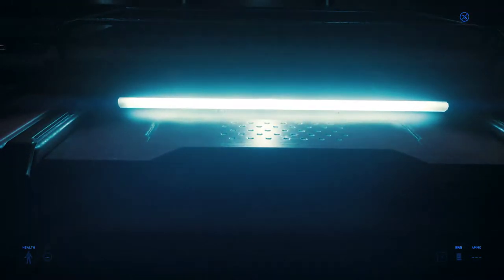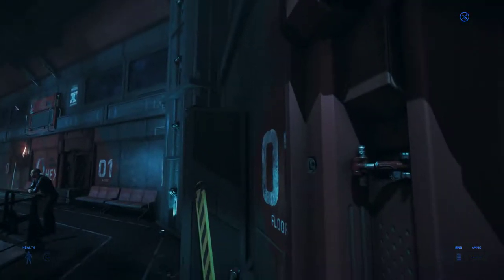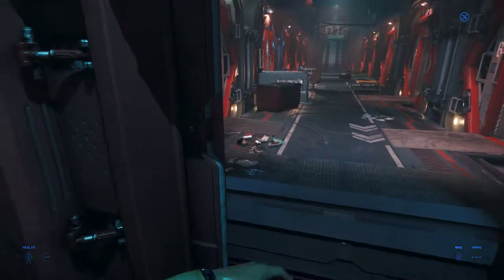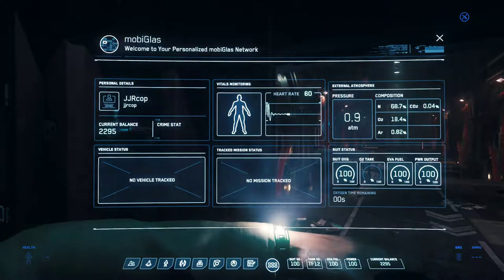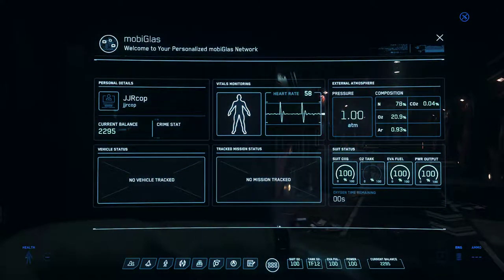Star Citizen 3.3.6 Hab C door no air GrimHEX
Illustrating a bug in star citizen for the Issue Council